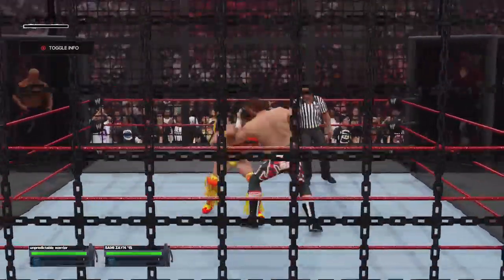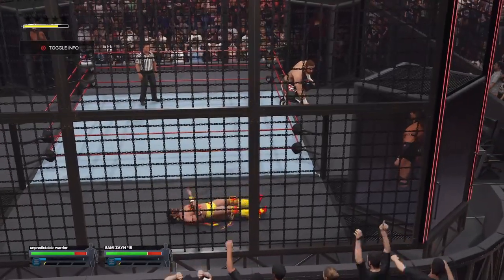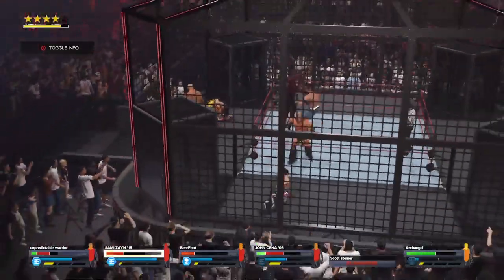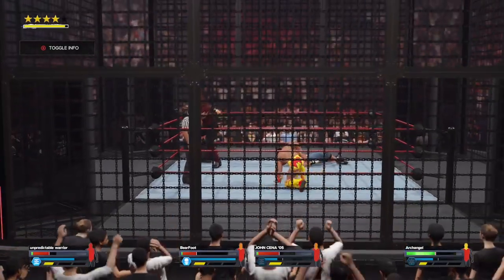wwe 2k24 KO elimination chamber